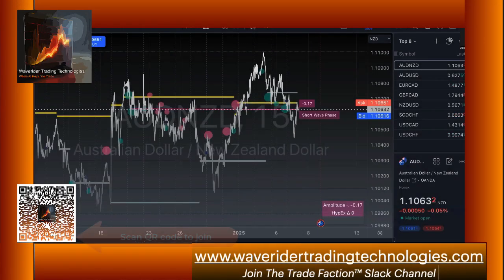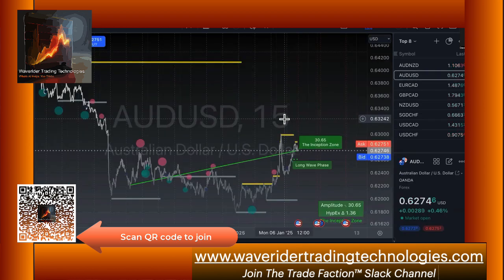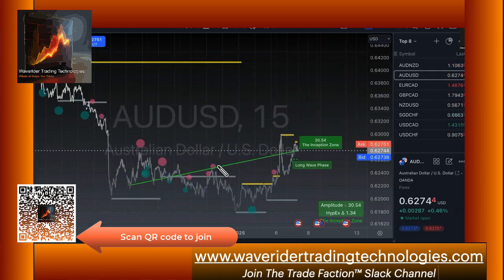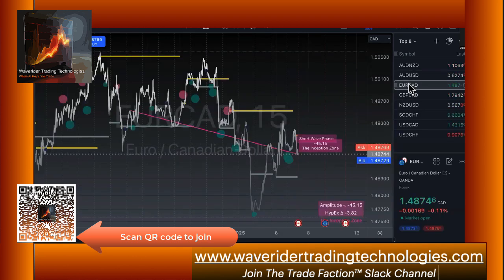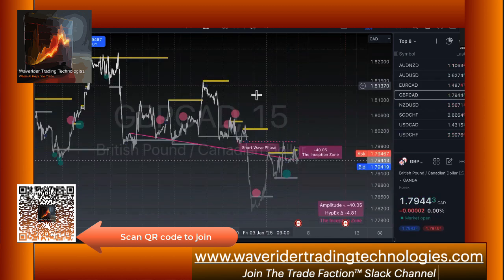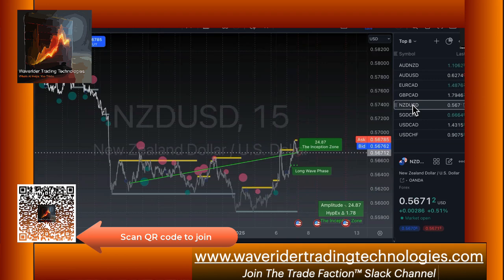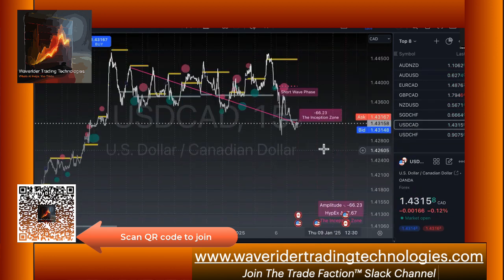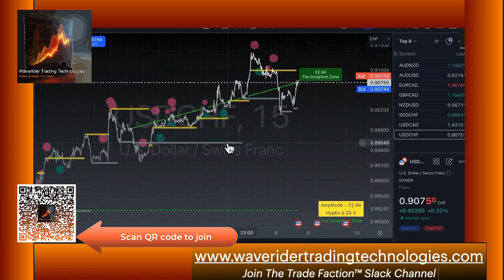FX Morning Mayhem - Waverider Trading Technologies - Leverage the AI Edge "Kroner Runners!"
Market Insights: Currency Trends and Billionaire Exodus from Norway

In this episode, we analyze the current trends in several currency pairs, including the Australian Dollar, US Dollar, Pound, and more. We discuss potential trading opportunities, with a focus on spotting 'sweet spots' for long and short trades. Additionally, we delve into a fascinating article about billionaires leaving Norway due to oppressive capital gains taxes, touching upon the economic and political implications. The discussion draws parallels to Ayn Rand's 'Atlas Shrugged', highlighting the impact of heavy taxation on wealthy individuals. Tune in for both market insights and socio-economic commentary.

00:00 Introduction and Overview
00:00 Analyzing Currency Pairs
01:40 Market News and Updates
02:09 Discussion on Norway's Tax Policies
05:03 Conclusion and Sign Off